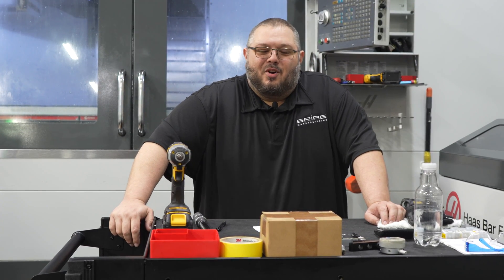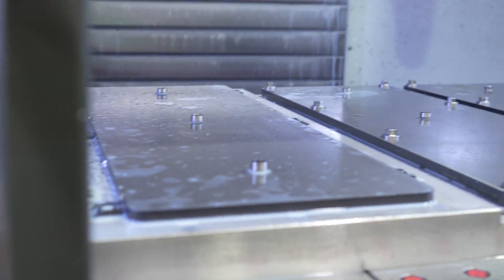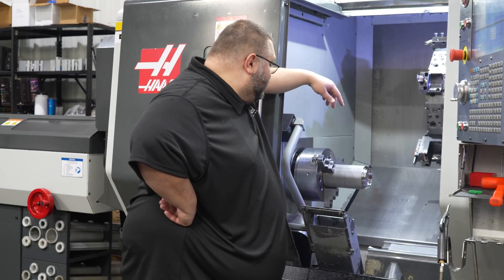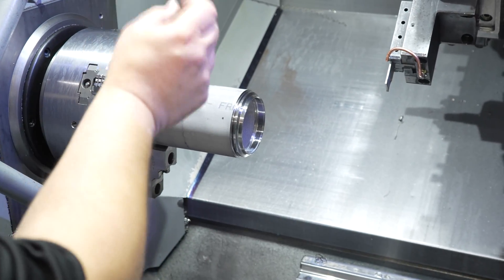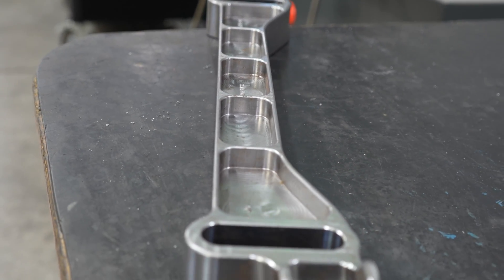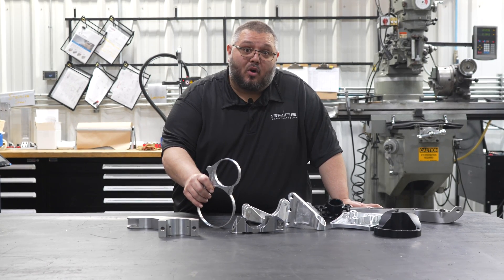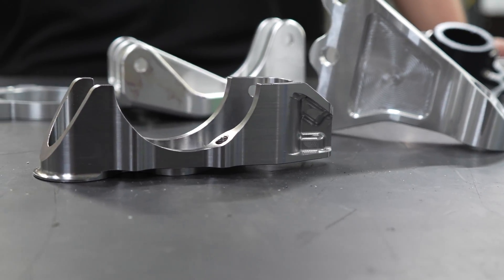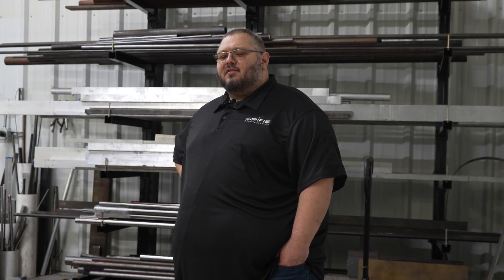Inside Spire Manufacturing's High Speed Workshop | Machine Shop Tour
Check out Spire Manufacturing’s tour, where the roar of NASCAR engines meets the precision of cutting-edge machining. Mark Petivic, Spire Manufacturing’'s manufacturing engineer, shares the seamless integration of NASCAR-inspired techniques into their manufacturing processes. From optimizing setups to enhancing cycle times, Spire Manufacturing's dedication to excellence is evident in every precision part they produce.

To learn more about Spire Manufacturing, visit their or follow them on

X: SpireMotorSports